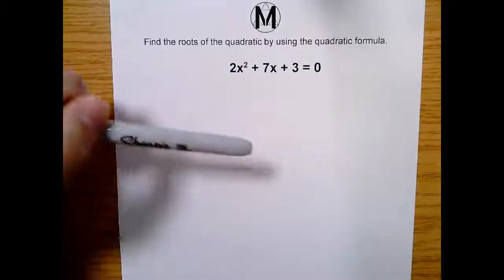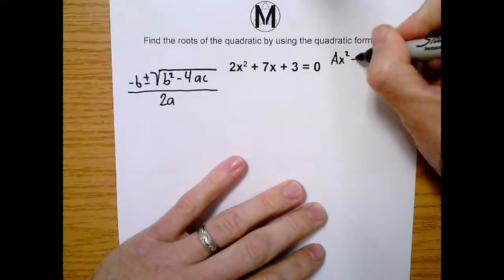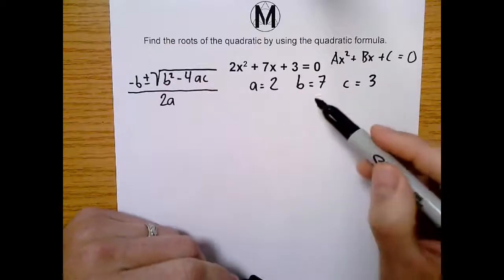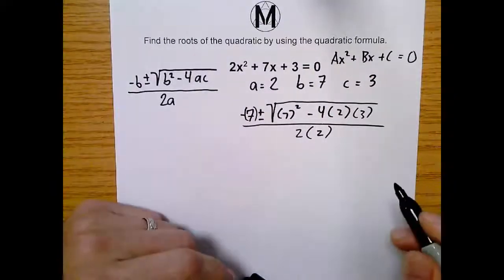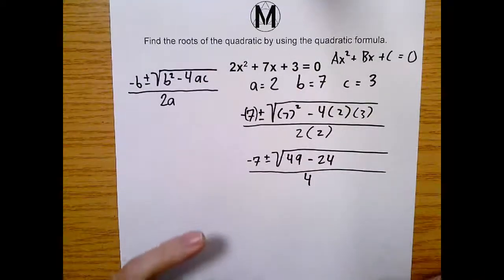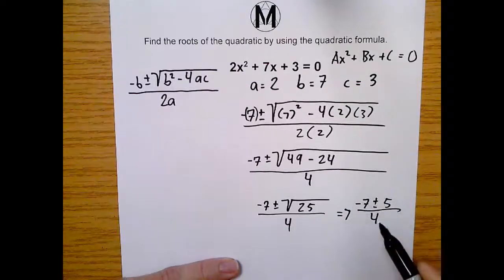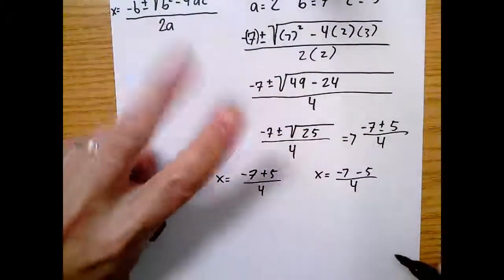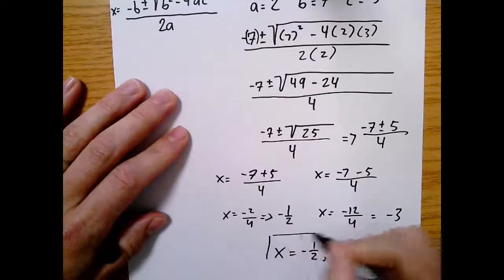Solving Quadratics with the Quadratic Formula (Ex. 1)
In this video we will discuss how to solve a quadratic using the quadratic formula.  We will also talk about what these solutions mean and how they apply to quadratics and the parabolas they make.